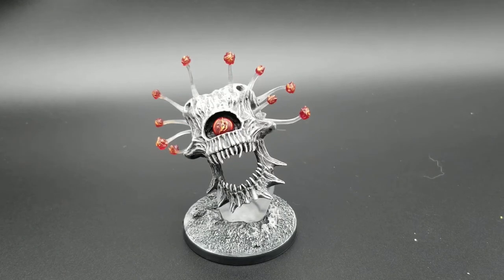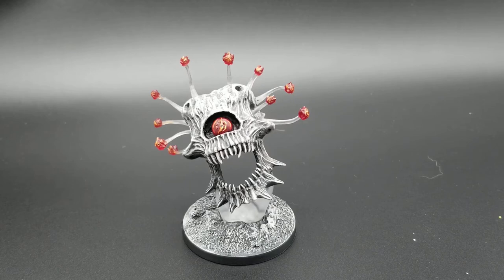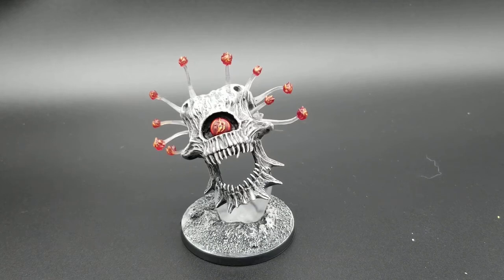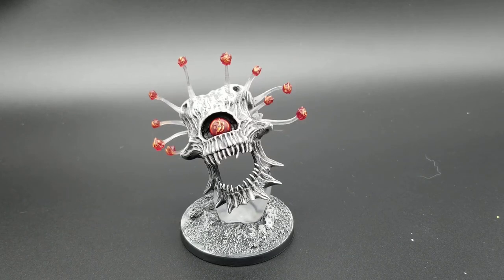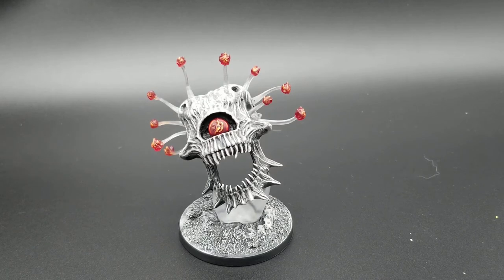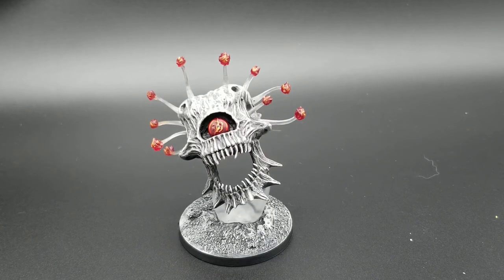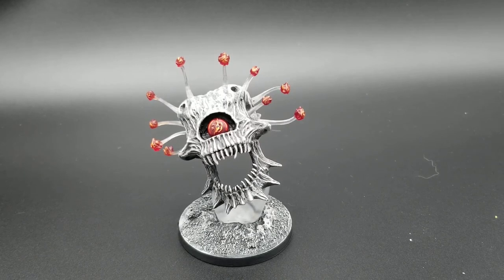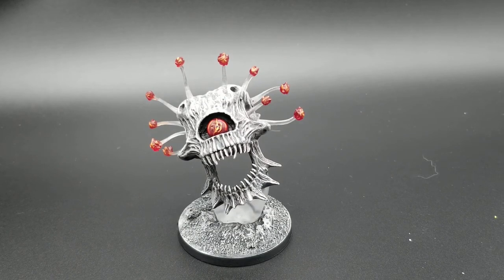Painting the Monster Manual 30: Beholder Death Tyrant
Chronicling my quest to have a full set of minis for every encounter I'd reasonably make from the 5e Dungeons and Dragons Monster Manual.  let's see if I can get this done before the next edition of D&D.

Today we have a Death Tyrant from WizKids

I paint on Twitch every Thursday at 6:30 PM eastern time.